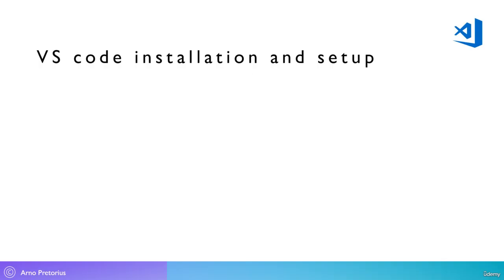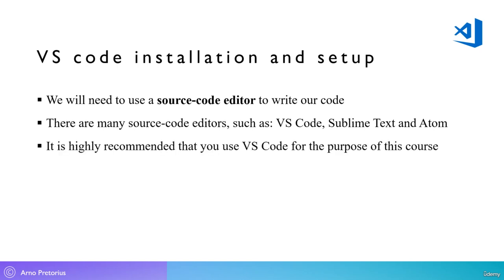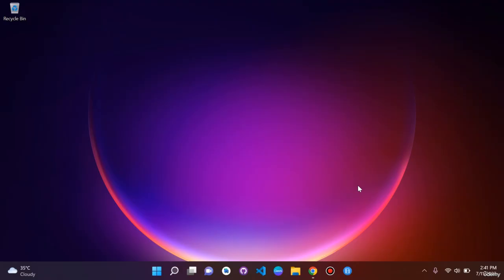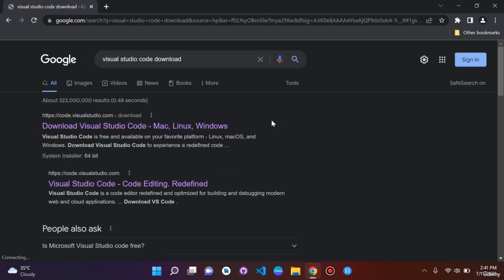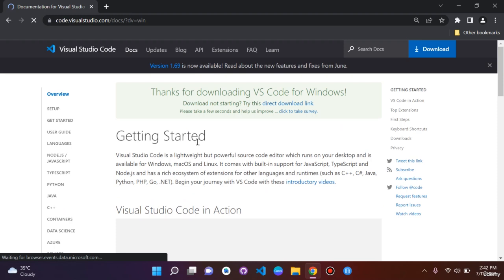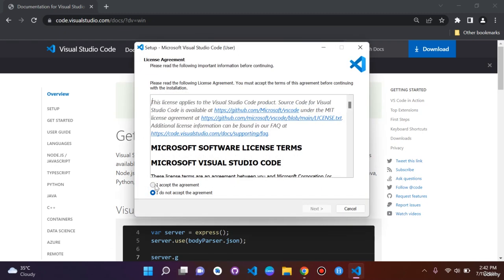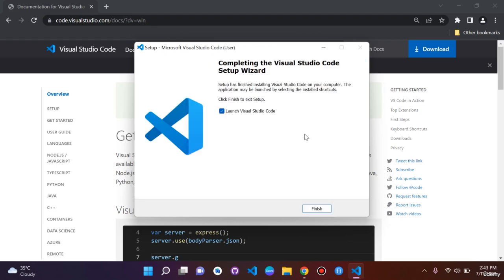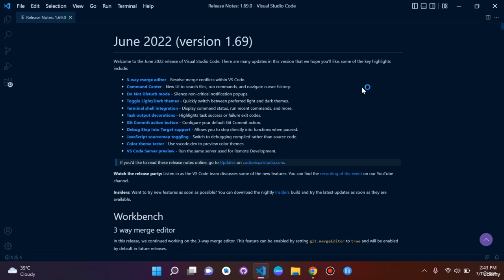2 Visual Studio Code installation and setup